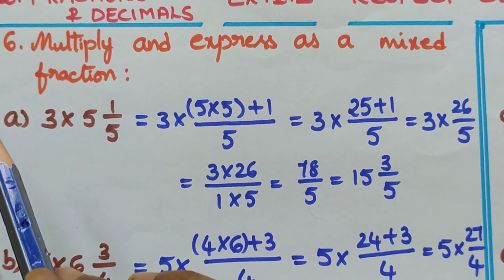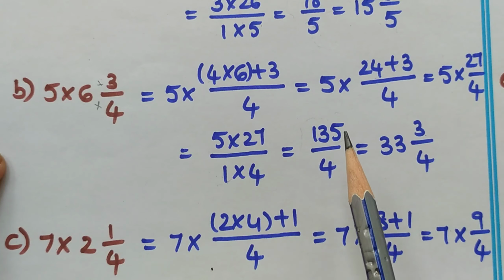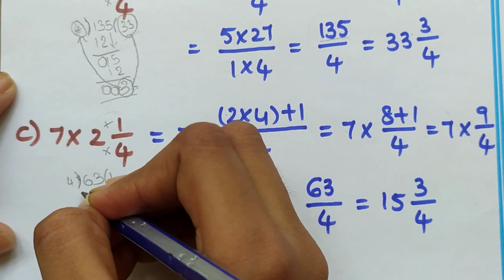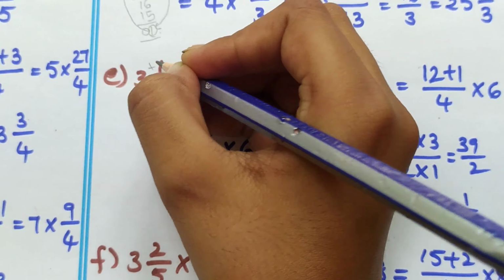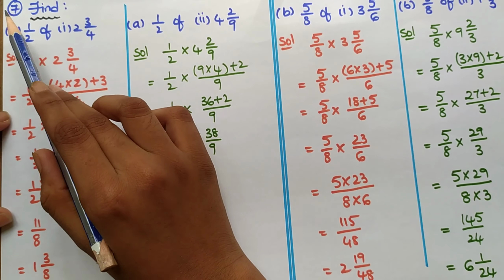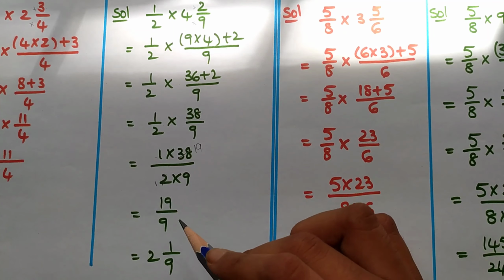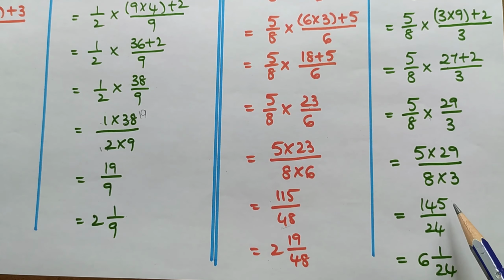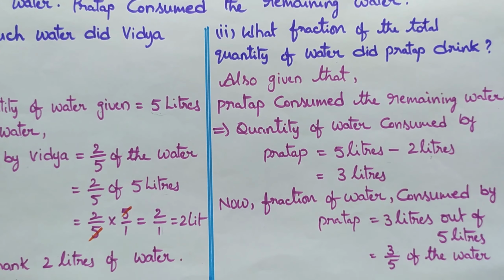EXERCISE 2.2|Pro.no.6,7&8|Ch.2|FRACTIONS&DECIMALS|CLASS VII|Mathematics|CBSE|NCERT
Hi everybody,
I, M Srujan Prasad s/o Sai Kumar sir, tried my level best to make you understand the solutions of Exercise 2.2 of Fractions and Decimals with the limited available resources.

First of all I would like to thank all my teachers, parents, siblings, friends & especially our subscribers.

In fact, I am neither professional nor qualified just studying class 7 just like other kids of my age.

I have given voice-over to the solutions which are throughly solved by my father who is well known to you all.

Knowingly or unknowingly if there is something slipped or spelled wrong please let me know so that I may correct myself in the further classes.

My main intention in accepting this task is to make subject easier to all my beloved friends and to my peer group. I may ask everyone to encourage me to do more educational videos which will be useful to all of us.

If U like my effort,